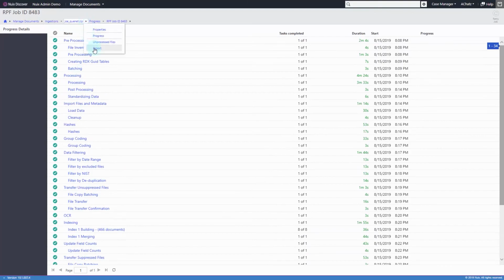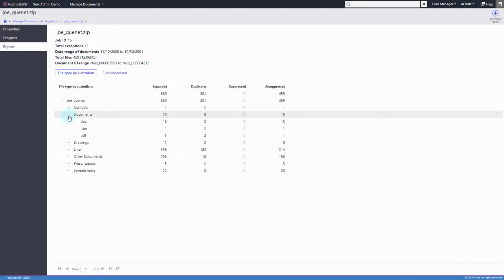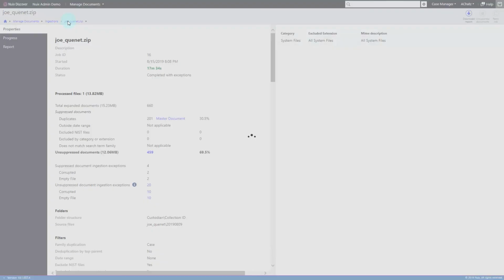Nuix Discover - Ingestions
| Nuix Discover features integrated processing powered by the Nuix Engine. Learn more about Nuix Discover's Ingestions capability.